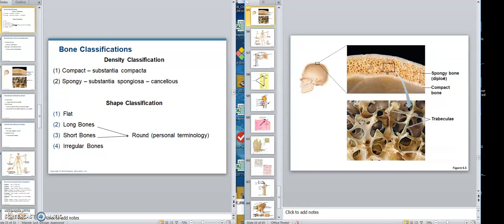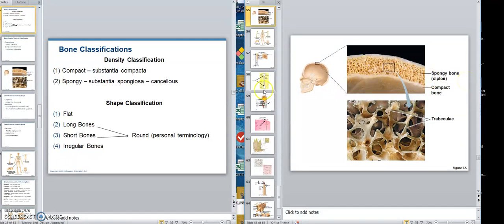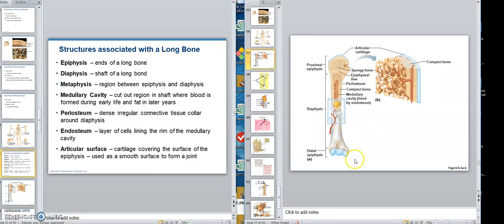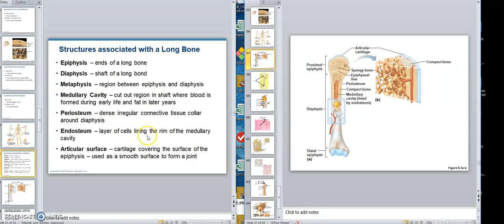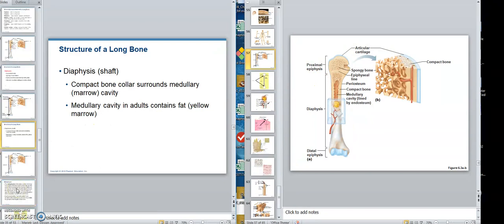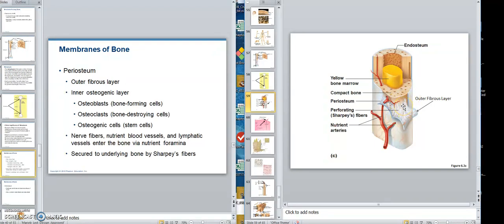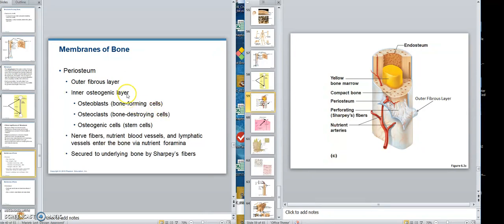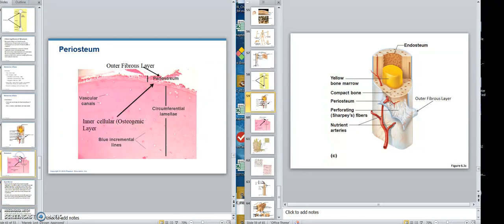Bone Video 3 Bone Anatomy